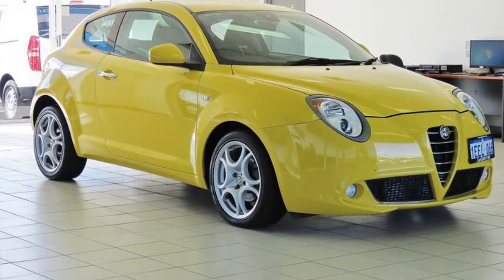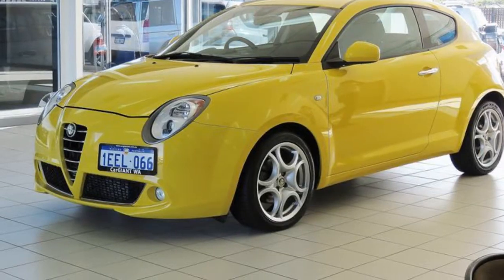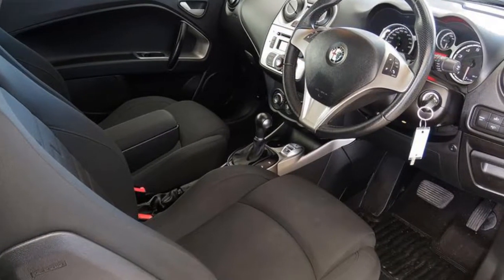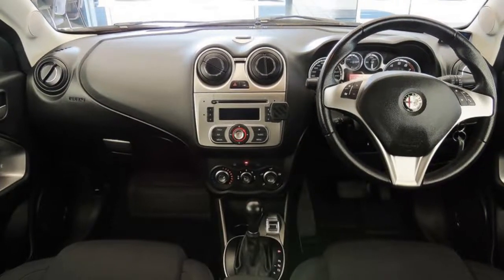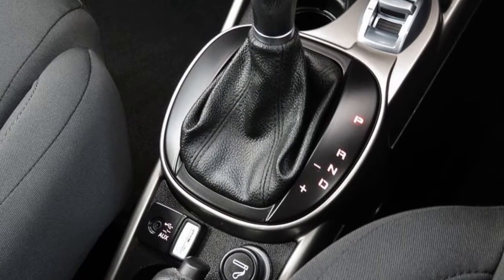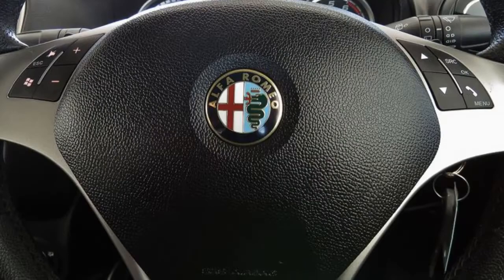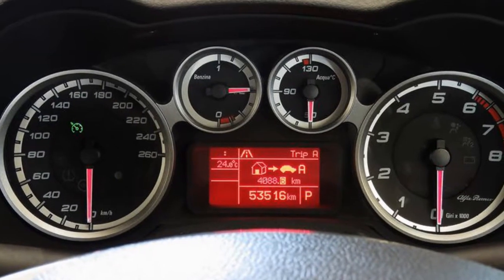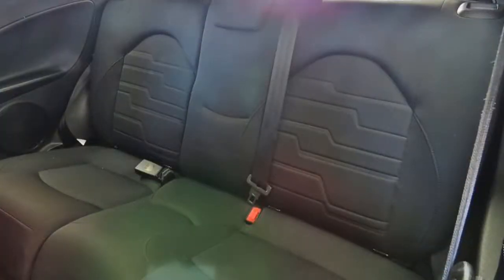2013 Alfa Romeo Mito Progression Yellow 6 Speed Auto Dual Clutch Hatchback